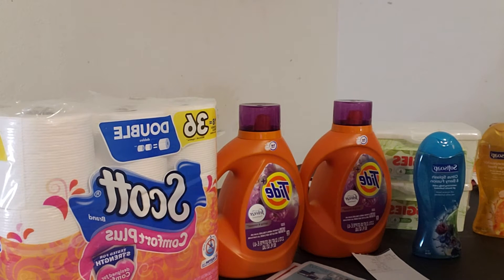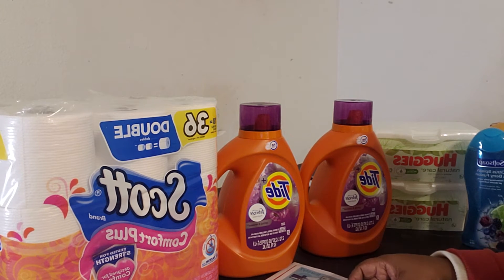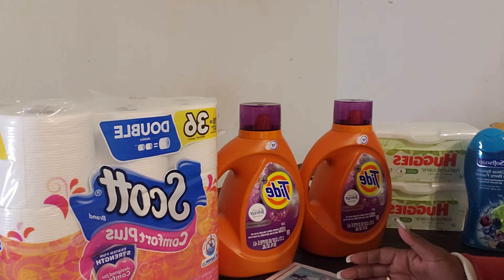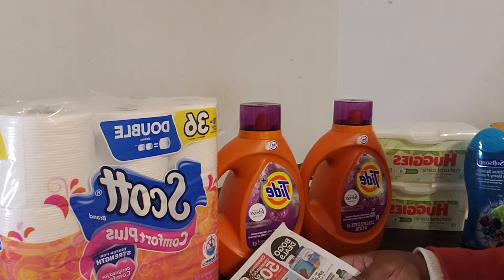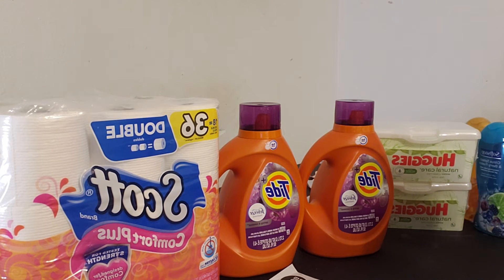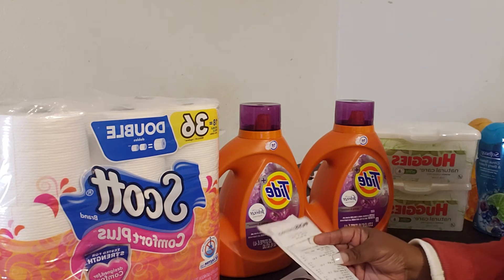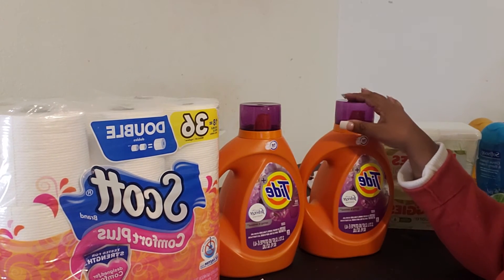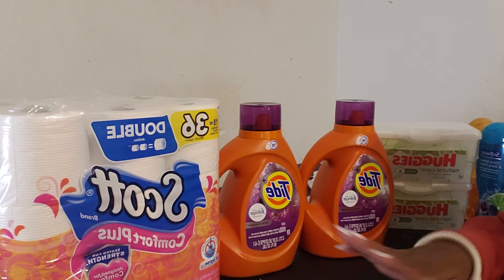Cvs|Kroger | and much more!! 12-22-19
Cvs quick deals and upcoming events with Savvy Sab!!
Send me mail:
14826 Waterside Dr.